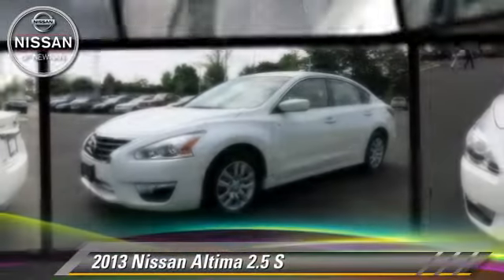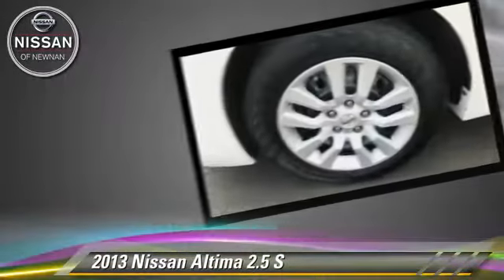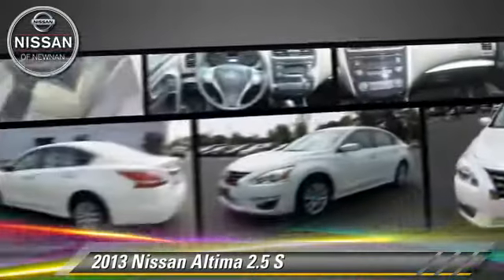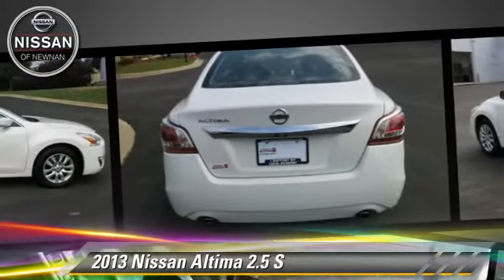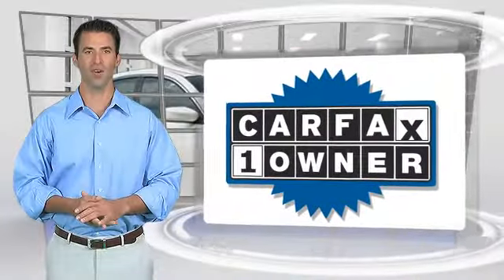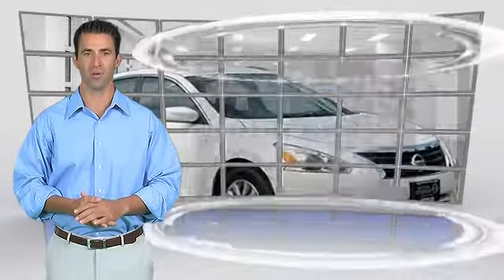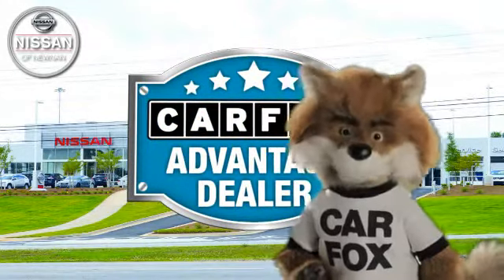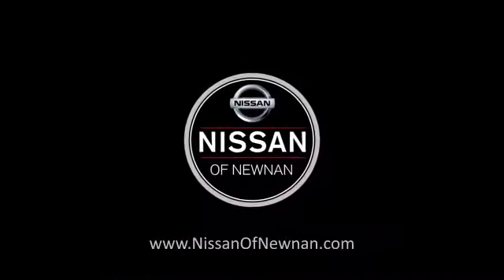Nissan of Newnan, Newnan GA 30265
783 Bullsboro Drive Newnan GA 30265

[DFIN:3:3060442:I:2729:F2B6F989:50256ad9a8e6e9ea9b53c1c66cce8508]